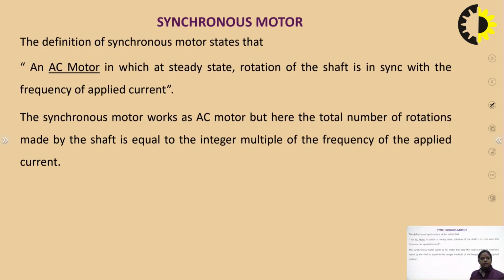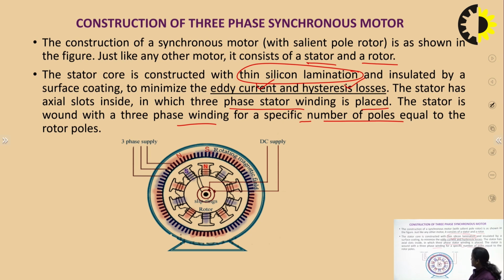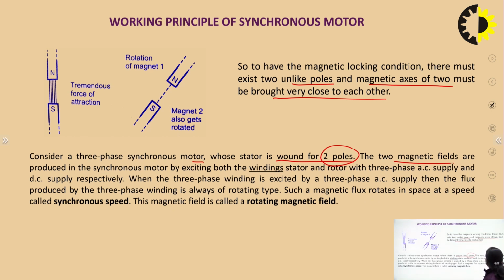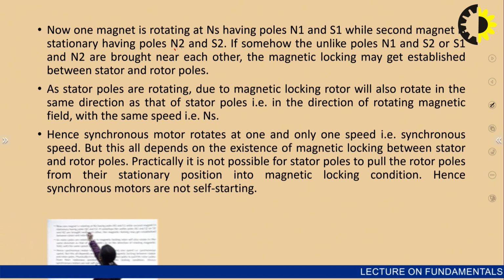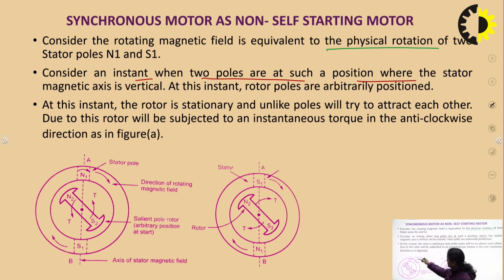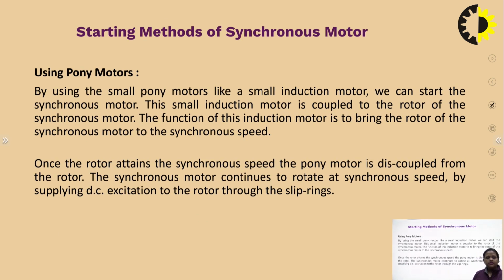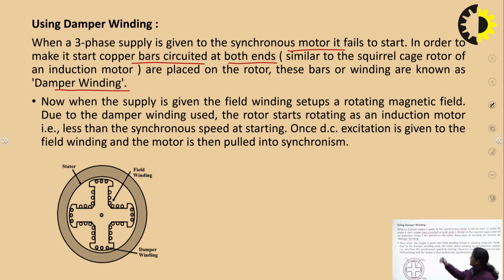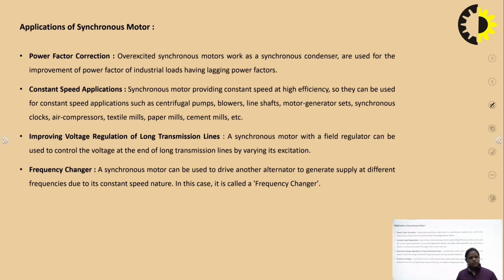SYNCHRONOUS MOTOR || FUNDAMENTALS OF ELECTRICAL ENGINEERING || LECTURE 03 BY MS NIDHI SINGH ||AKGEC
Lecture explain the working principle and construction of synchronous motors.